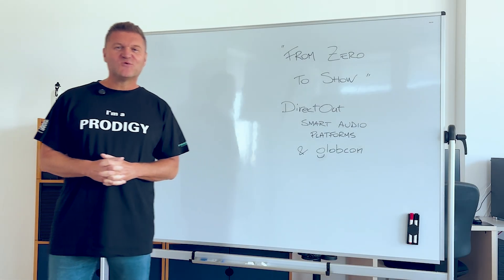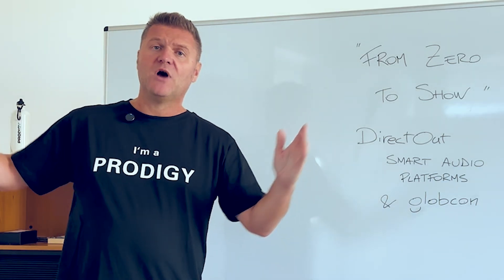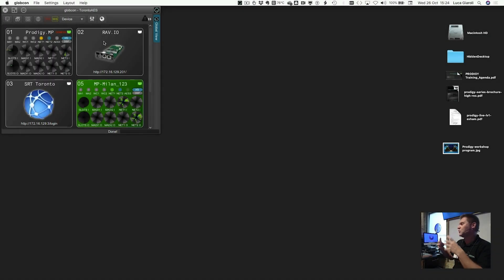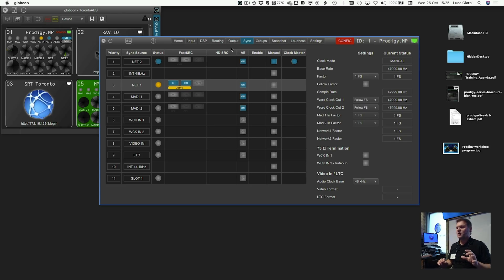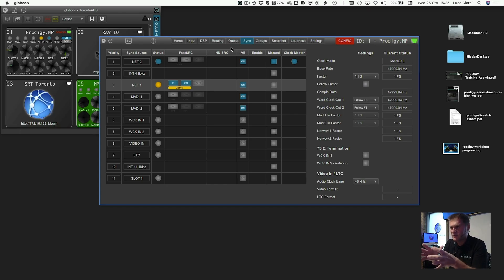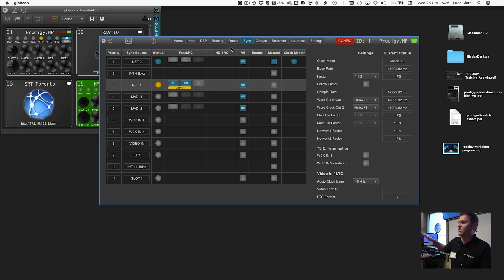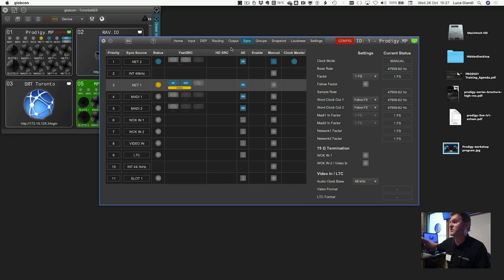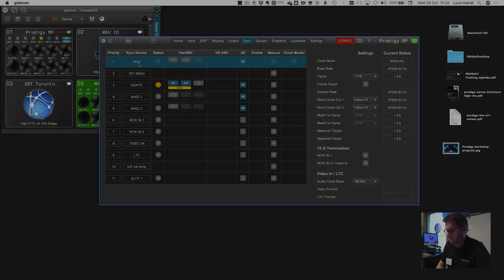EP.01 Sync Tab - Intro | From Zero to Show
Welcome to From Zero to Show, a new video series by DirectOut.
Join us as we build a full festival setup from scratch, learning how to configure and get the most out of DirectOut’s smart audio platforms using globcon.

In this first episode, we introduce the Sync Management of the PRODIGY Series and MAVEN.A.

You can download globcon for free and follow along using the factory templates available

00:00 Series Intro
01:42 Smart Audio Platform
02:24 Sync Tab